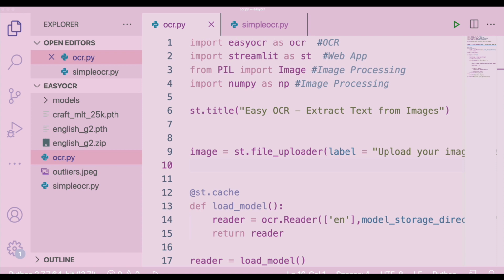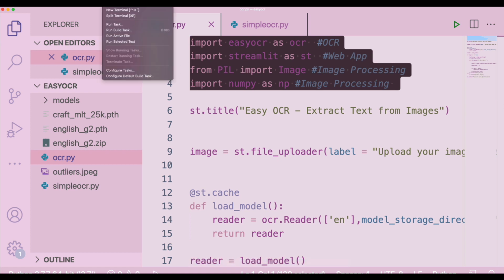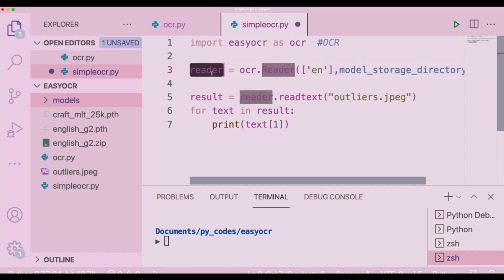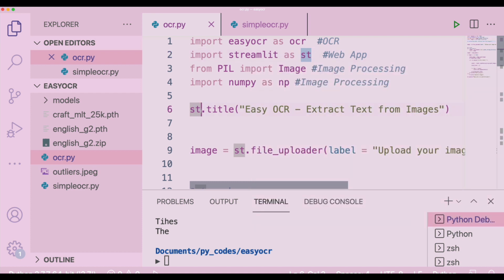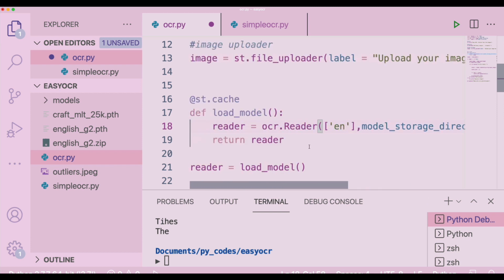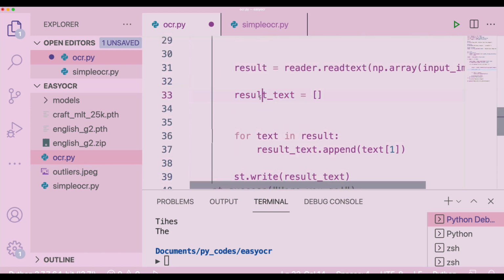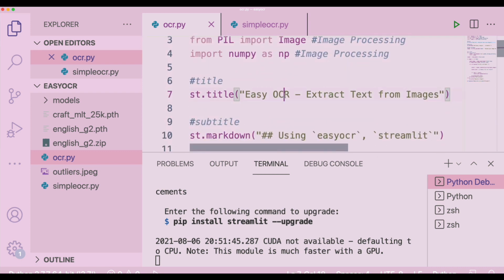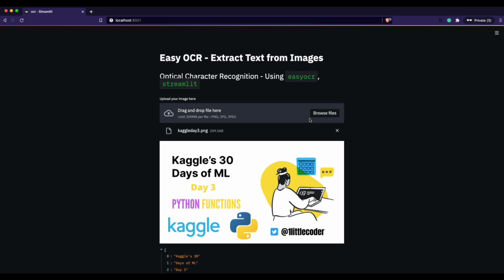Python Tutorial to build Image to Text App using EasyOCR & Streamlit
In this Python tutorial, We'll learn how to build an Image-to-Text web app using EasyOCR & Streamlit.

This project uses streamlit for web app development and easyocr for Optical Character Recognition (to extract text from images).

This is a nice data science project if you wish.

Required Libraries:

streamlit
easyocr
numpy
Pillow

VSCode Theme (Credit: Vicky Wang)